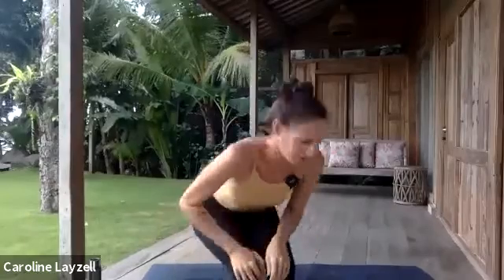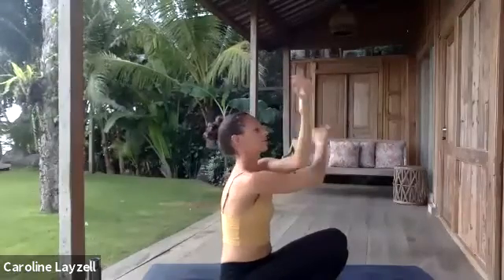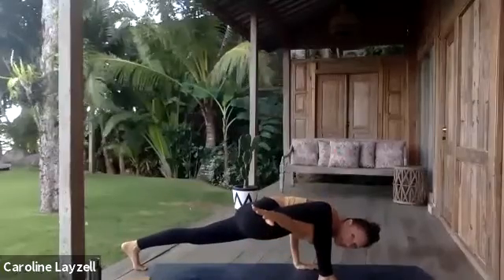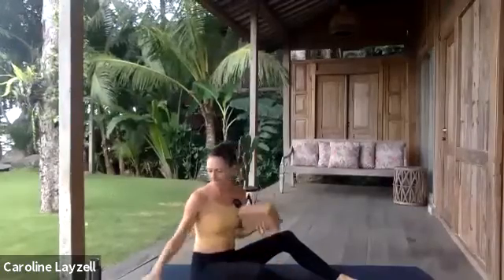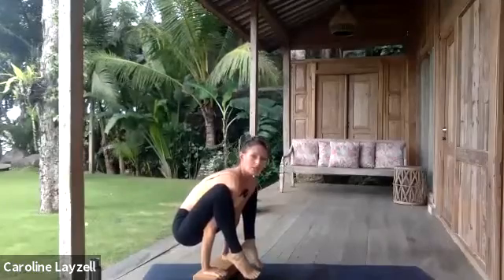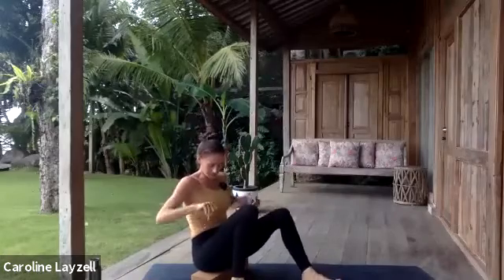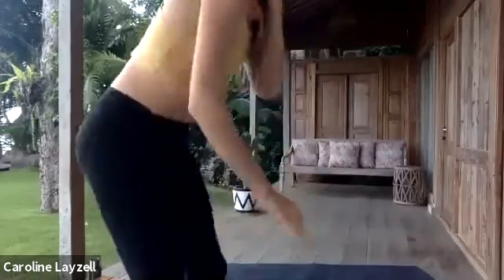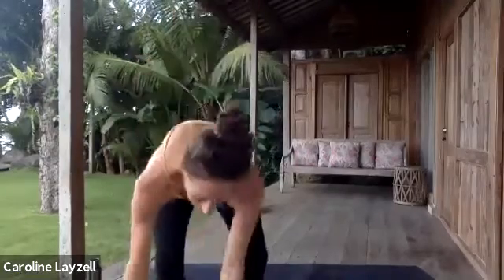Firefly Pose - Wednesday Talk #4 (Arm Balance Tutorial)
Welcome to the world of flying! Welcome to Firefly Pose (tittibhasana)

Regardless of where you are with your journey with this pose, this video gives you:

- some preparation tips to get ready for the pose itself
- some anatomical insight into what has to be open to access the shape & what is working hard to hold the shape
- Ways to lighten the pose
- Ways to increase the difficulty factor

Thanks for tuning in to Caroline Layzell Yoga! 🌟

Dive into the depths of anatomy, functional movement, yoga, nervous system well-being, and brain health.

Ready to kickstart 2024 with a movement boost & commitment to your practice? 🚀 Join the Re:Connect FREE 12 Days of Yoga Challenge, starting January 1st.

Dreaming of a yoga retreat in Bali? 🌺 Join me from May 5th to 11th, 2024, for the Re:Balance Bali Yoga Retreat. Experience daily practices, sound healing, cultural excursions, and the enchanting beauty of Bali.

Calling all yoga teachers! 🧘‍♂️
Elevate your teaching with my bi-weekly Yoga Teacher Tips newsletter.

Yoga practitioners
Dive into bi-weekly insights on anatomy, well-being, and practical tips.

Study with Me in 2024! 🌟 Join the waitlist for my 50hr Yin & Traditional Chinese Medicine YTT. Be the first to hear about it

Curious about your hips? 🤔 Enjoy my free Anatomy of the Hips bundle

Thank you for being a part of our community!